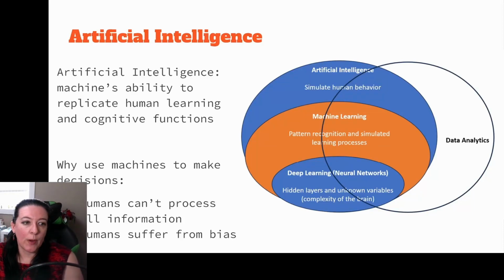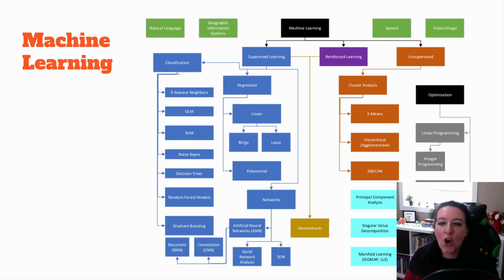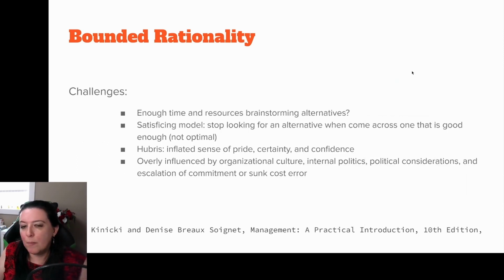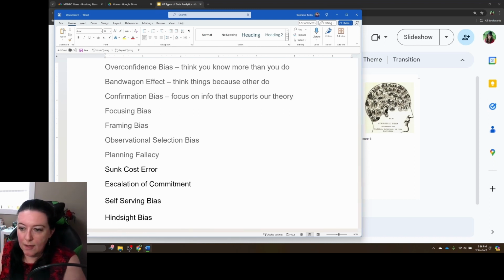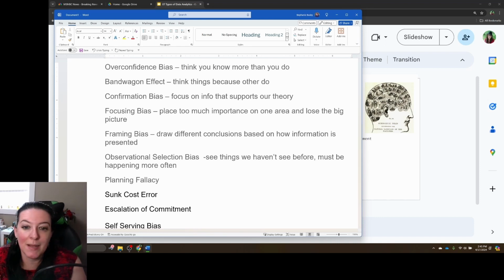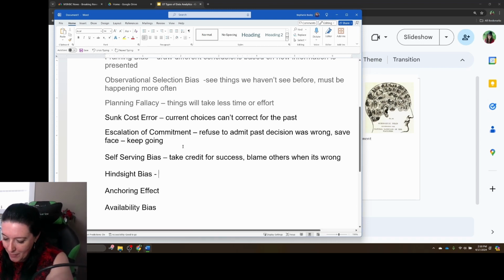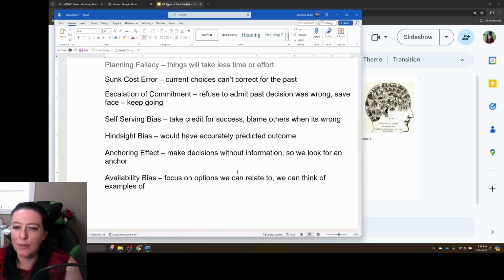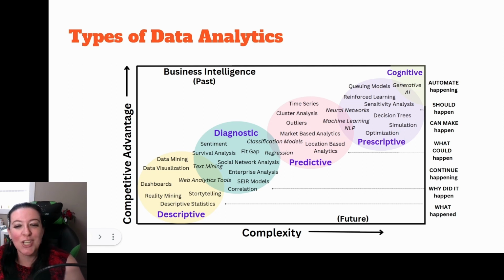AI in Analytics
This video explores the role of AI in data analytics, including a discussion on types of machine learning, as well as types of cognitive bias and limitations of human decision makers.